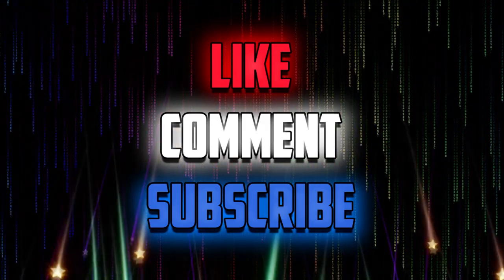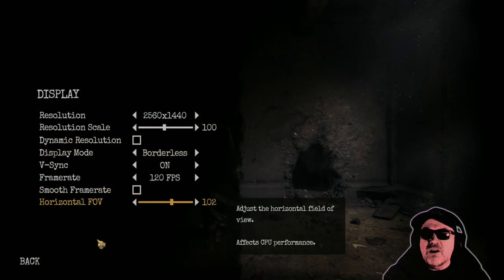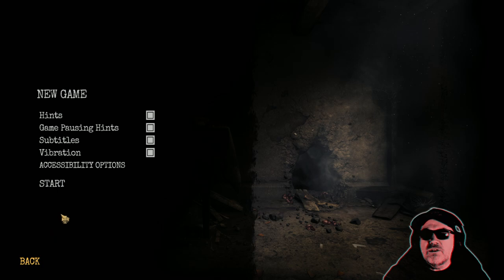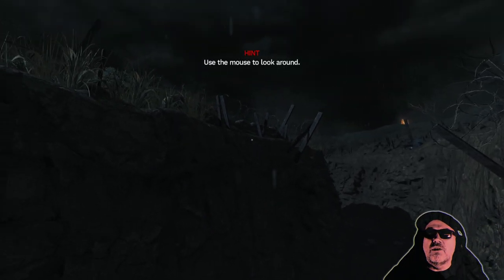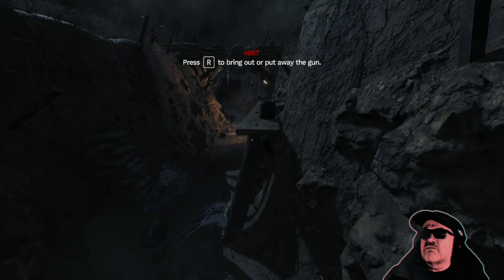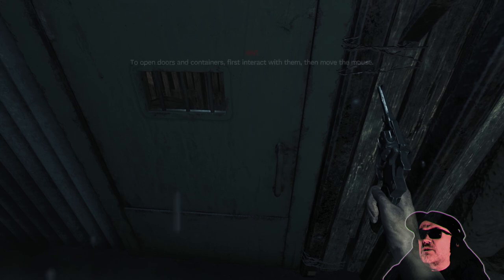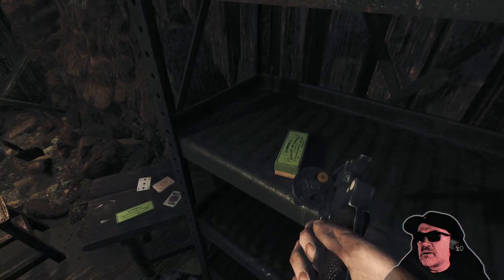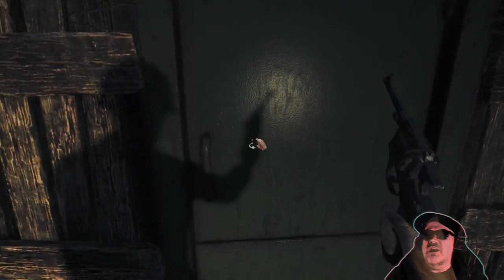AMNESIA THE BUNKER - I forgot what happened in this gamplay with commentary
This is *AMNESIA THE BUNKER* released in *2023* being played on the PC.

I have completely forgotten what happened in this game.

00:00 - Intro
00:36 - Gameplay
38:56 - Final Thoughts